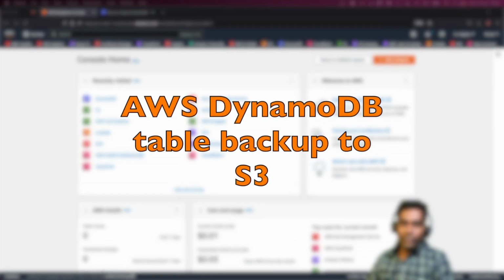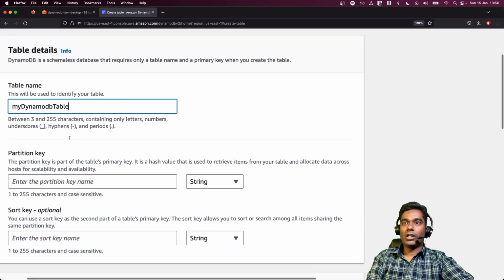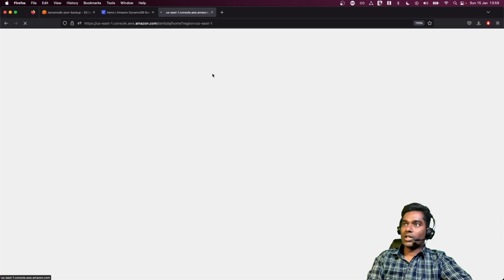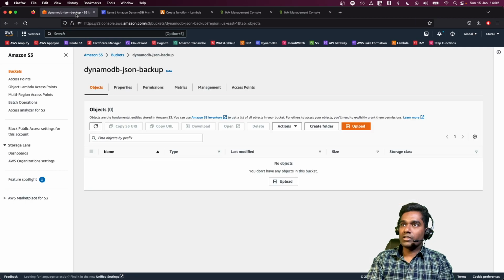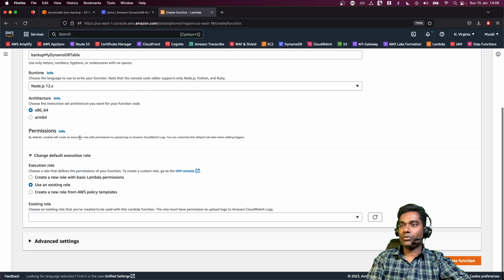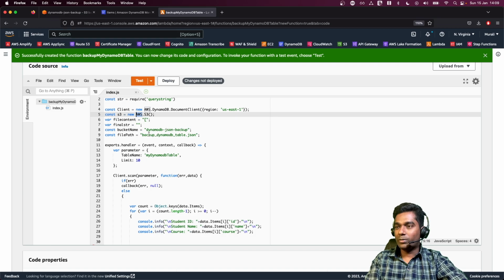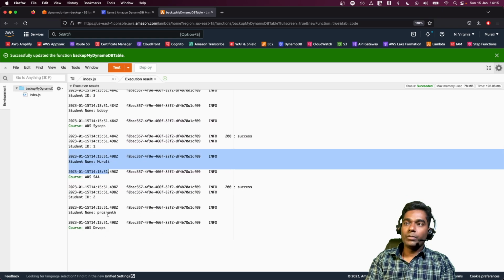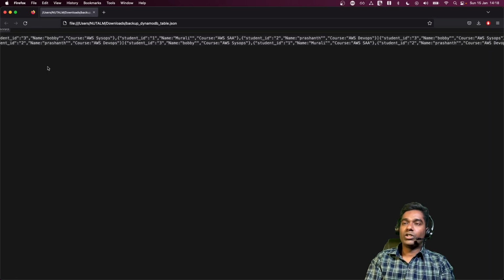(AWS) How to take DynamoDB table backup to S3 bucket.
In this demo we will take a backup of AWS DynamoDB table data to a S3 bucket in JSON format.